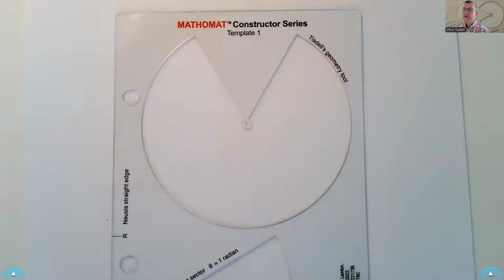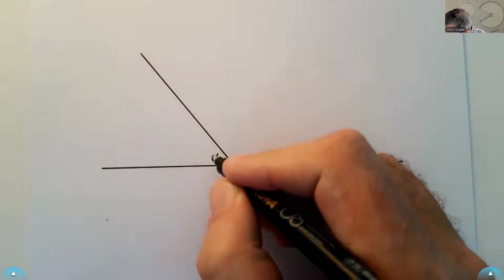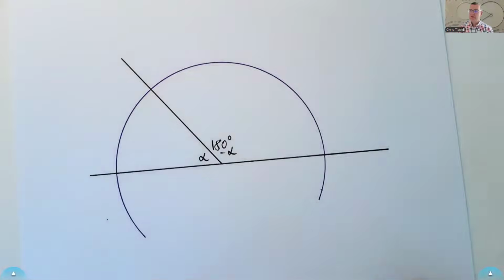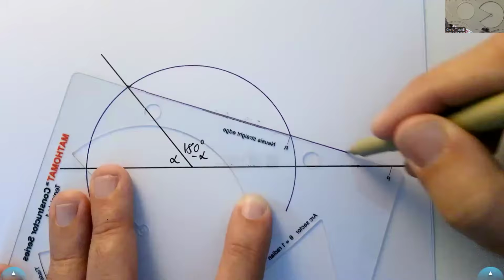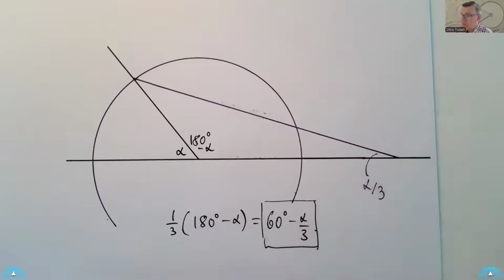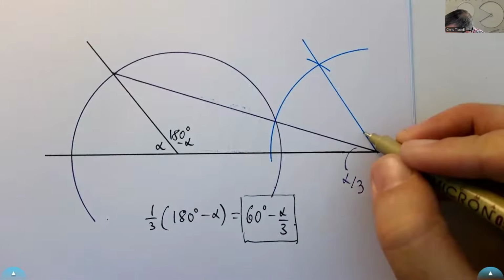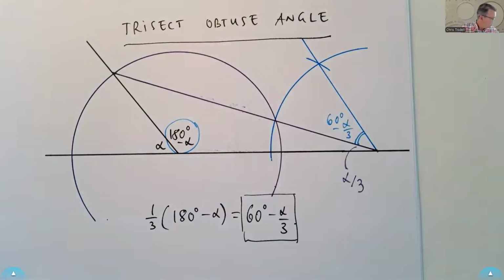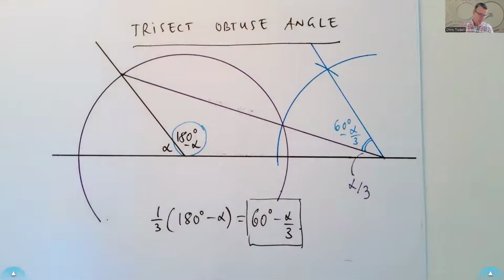How to Trisect an Obtuse Angle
How to trisect an obtuse angle.  This case is seldom discussed and so I think it's time to tell the story!!